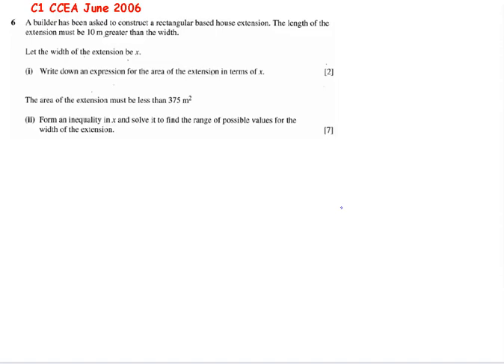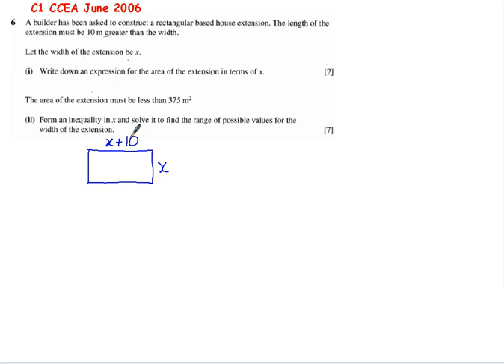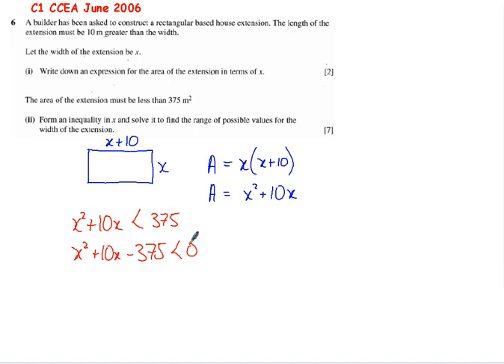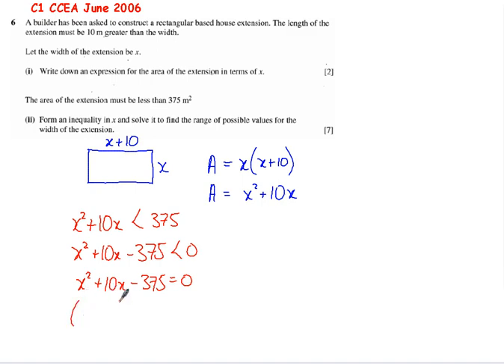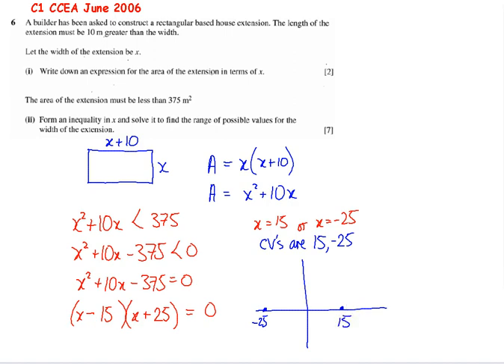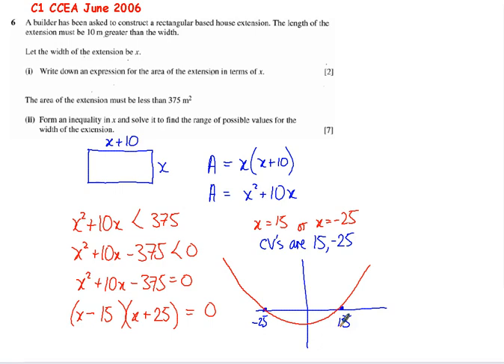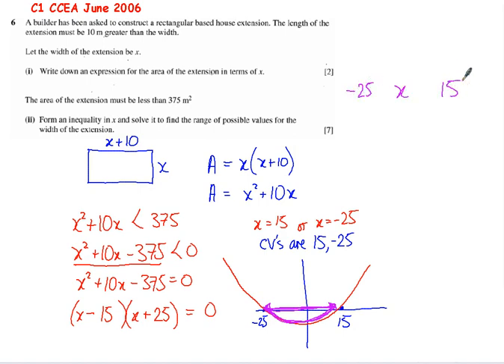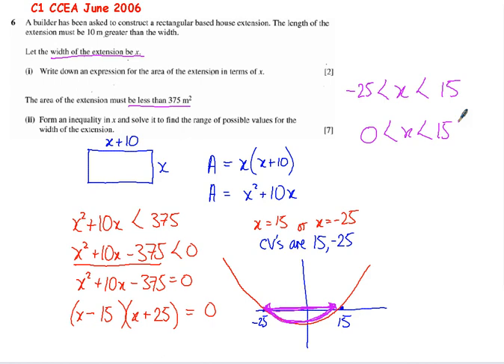2006 June C1 Question 6